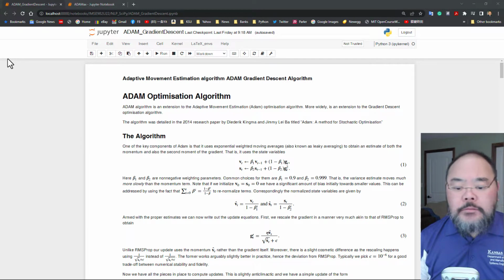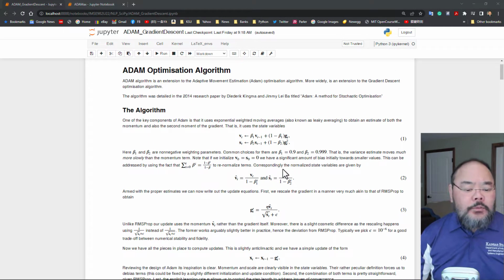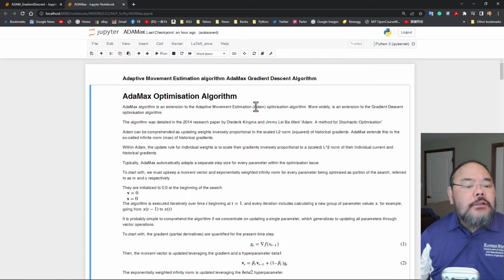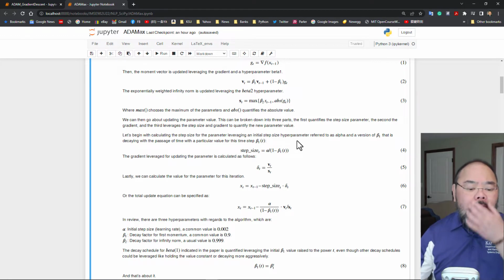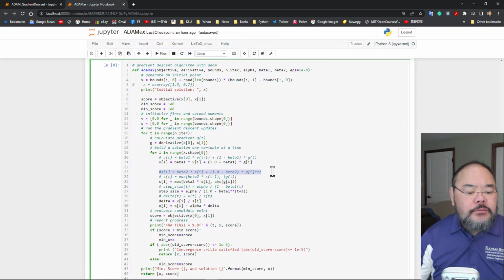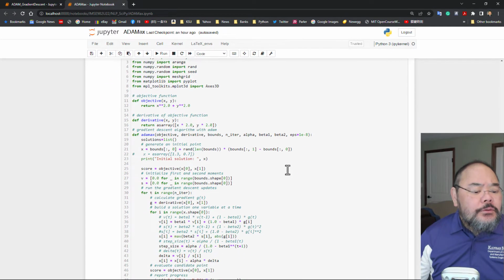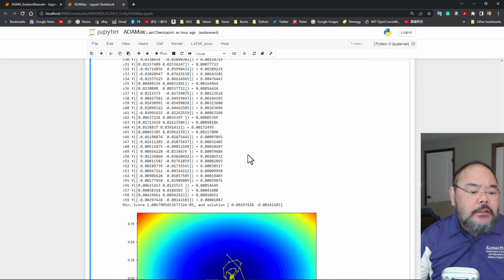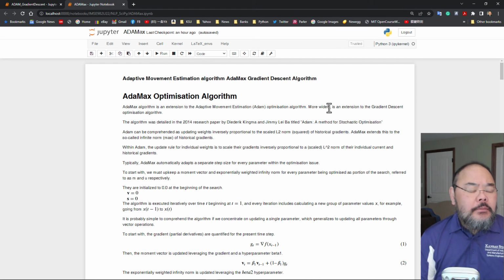AdaMax algorithm for Gradient Descent - Another variation to the ADAM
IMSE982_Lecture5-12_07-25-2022